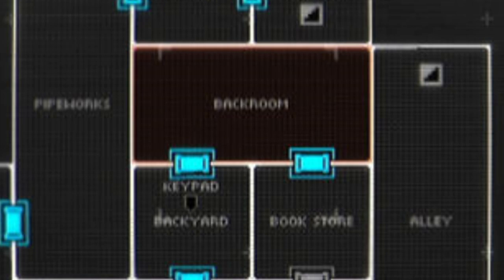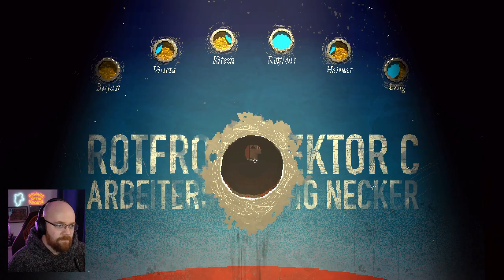SIGNALIS True Ending Guide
🎮👻 Welcome to WholesomeHorrorGaming! 👻🎮

👉 Come and join a community that loves both spooky horror games and cozy, relaxing games, and everything in between. In here, we celebrate what makes us different and the same. So hop on in, there's always space around the bonfire for more friends and family.

👉 Here you'll find The Horror Promise: no exaggerated jump scares. I'll play the spooky games so you don't have to.

👉 Here you'll find the cozy games that really mean something. We'll play through games that make us think, cry, and everything in between.

🔴 Live on Twitch: Catch the excitement live on WholesomeHorrorGaming. Be part of our community in real-time!

📹 Full Stream VODs: For complete VODs, including breaks and all-important cat-cam, check out WholesomeHorrorGamingVODS on YouTube.

I get it, social media can be a bit much. Don't ever feel pressured to follow me on any of these.